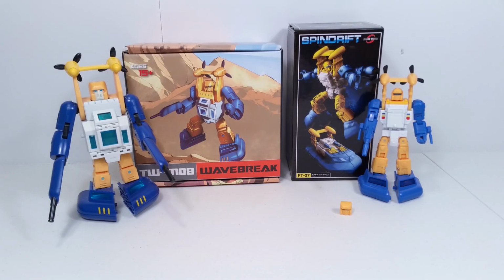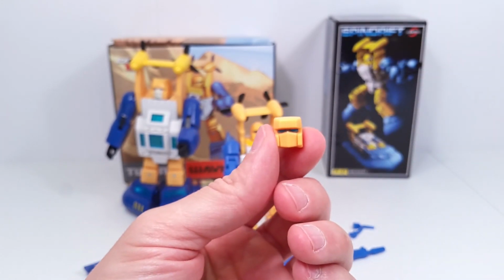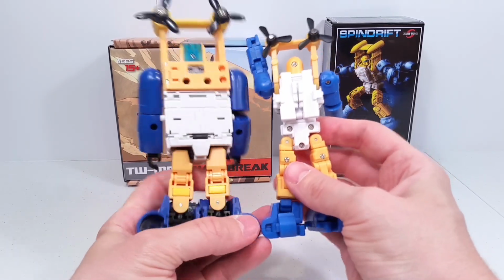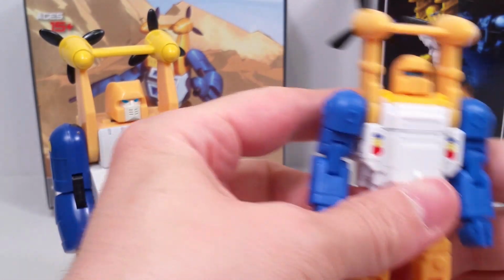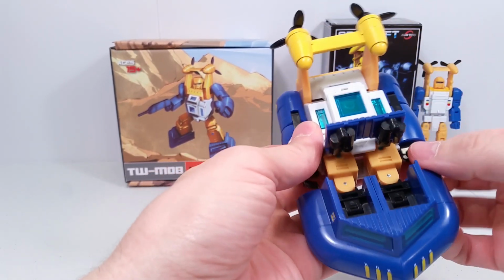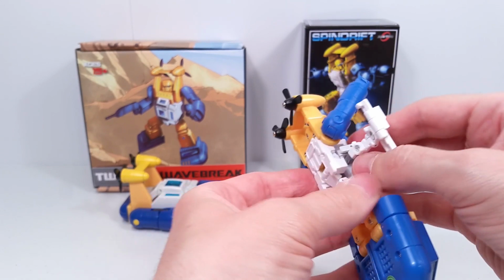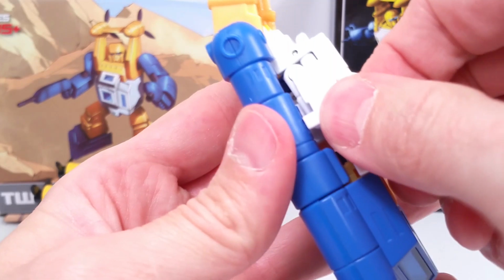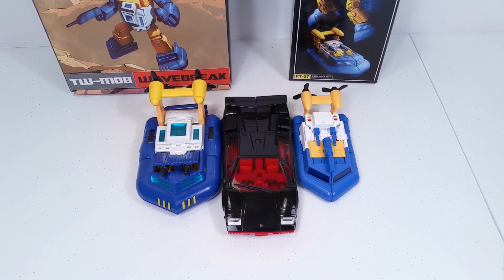FansToys FT-27 Spindrift vs ToyWorld TW M08 Wavebreak (MP Seaspray)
Today we take a look at both FT Spindrift and TW Wavebreak to see which is the better MP Seaspray for our collection